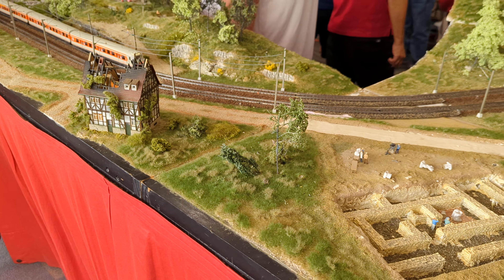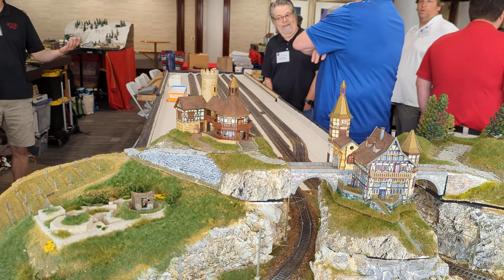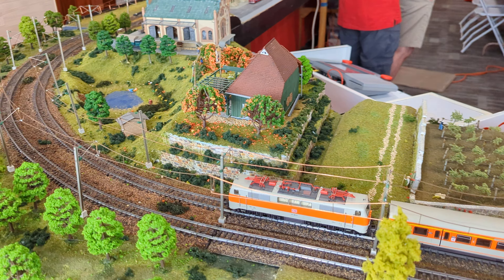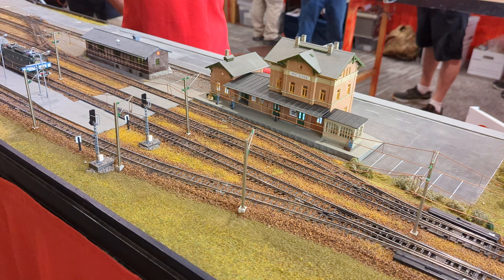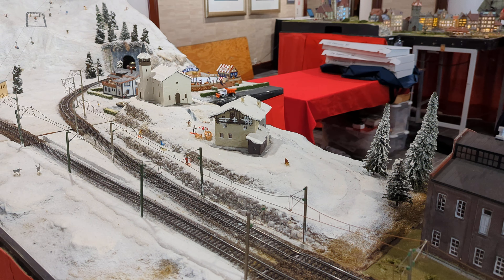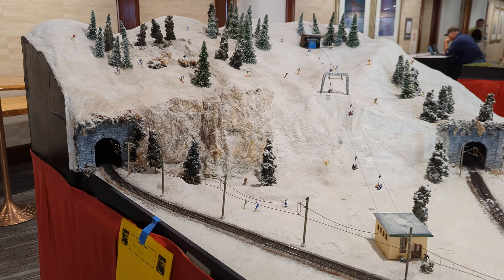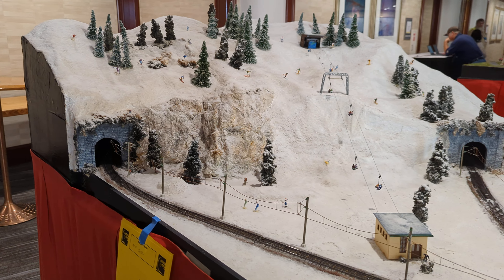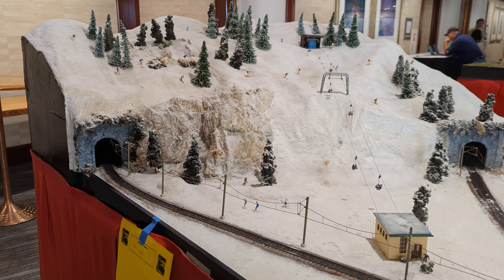2024 NTS - European Train Enthusiasts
The European Train Enthusiasts modular layout at the 2024 National Train Show.